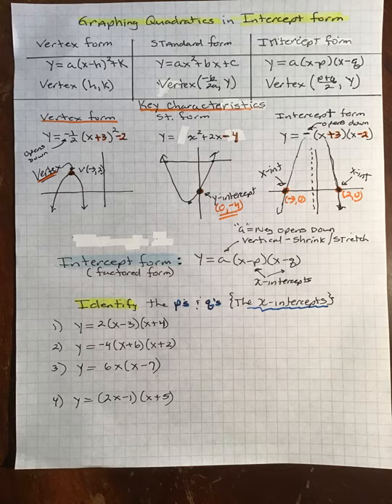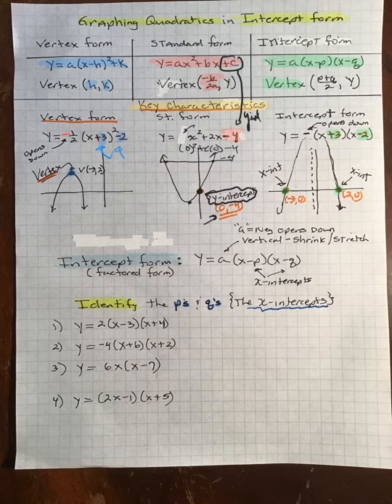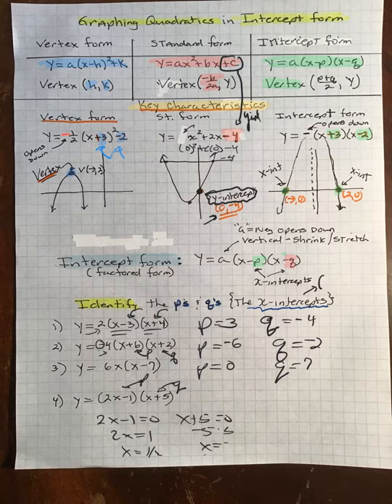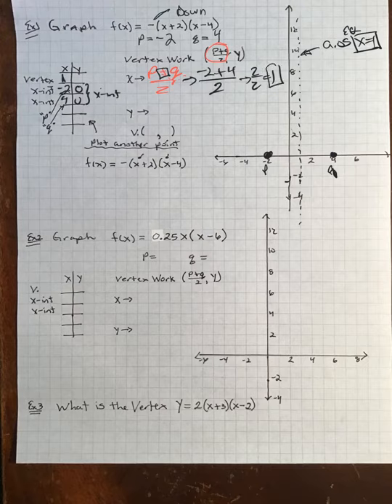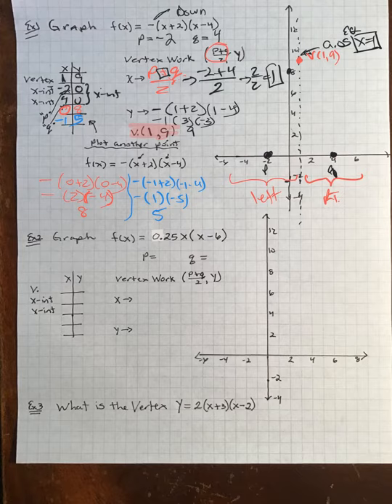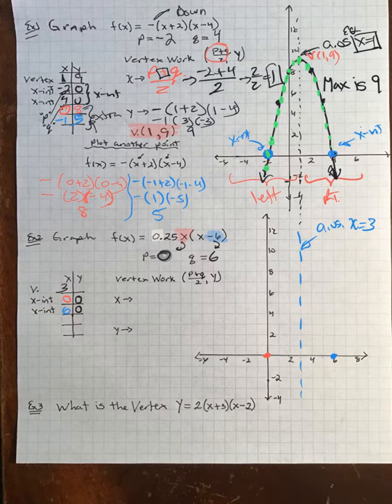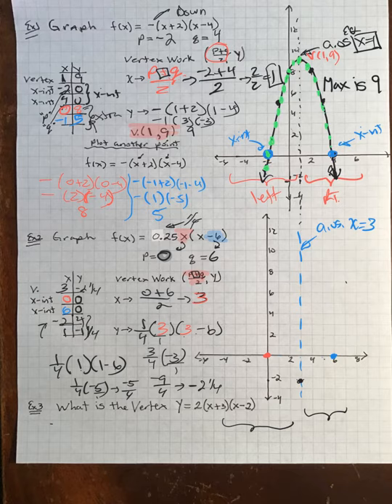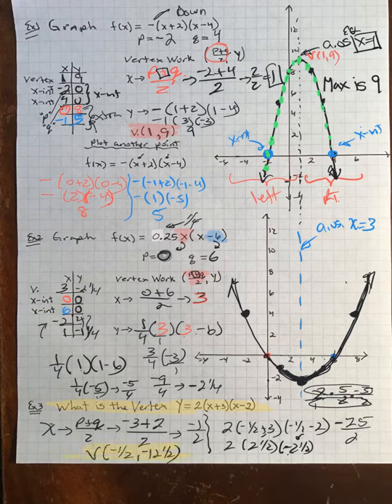graphing quadratics in Intercept form